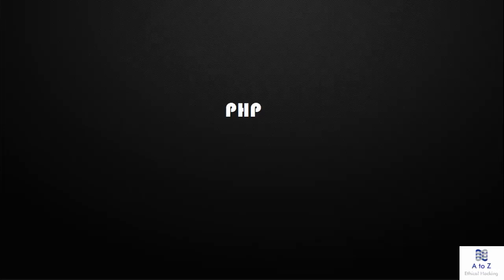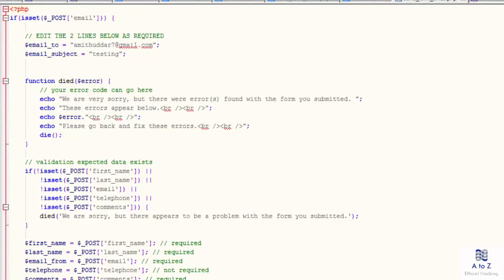033 web development 7